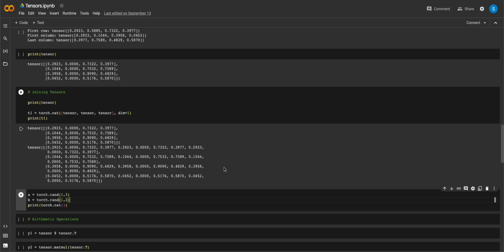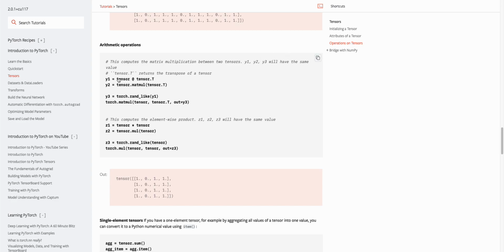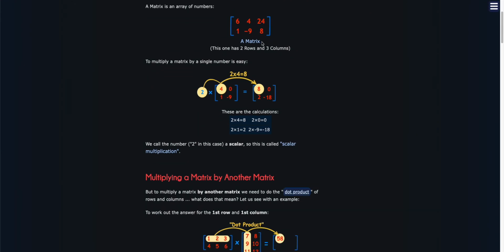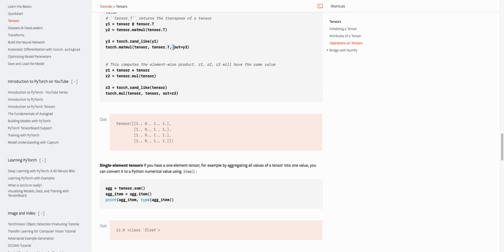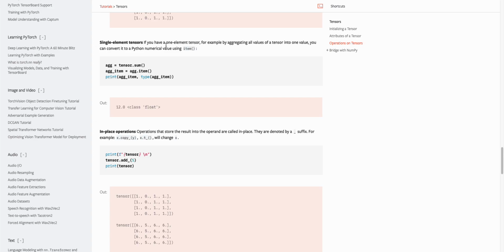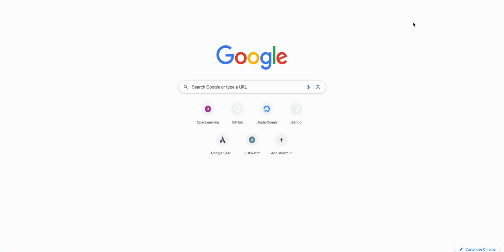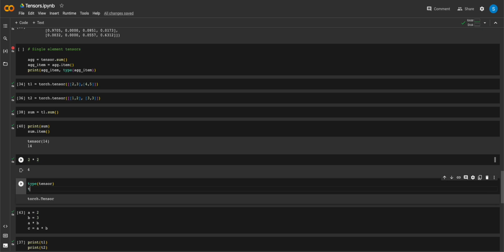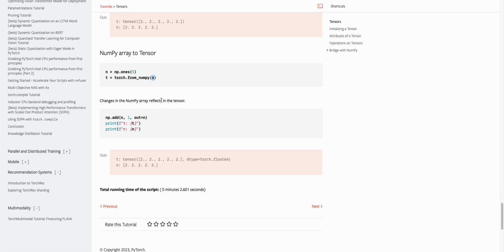Neural Networks 2 - PyTorch Tensors Part 2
Link to matrix multiplication lesson

You should not learn from these video instead use them as another colleague's notebook.